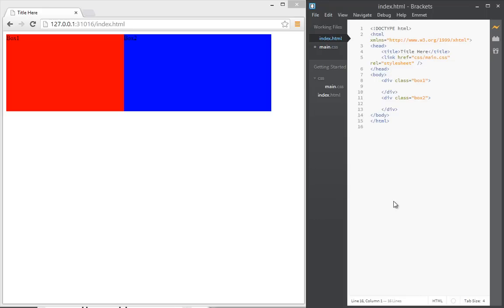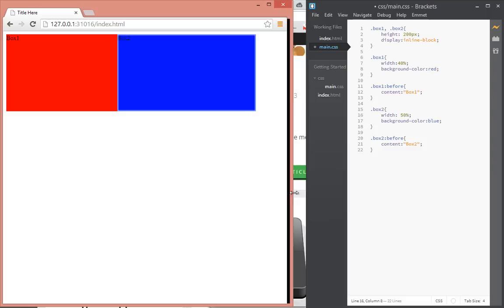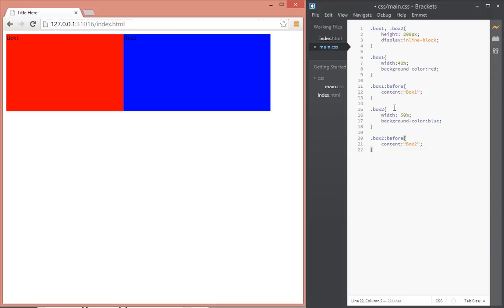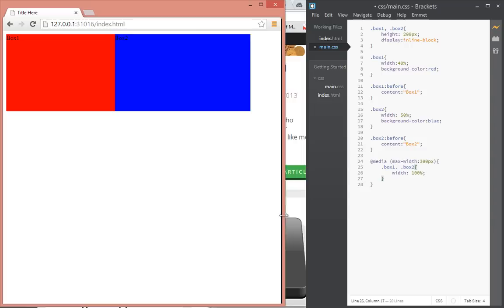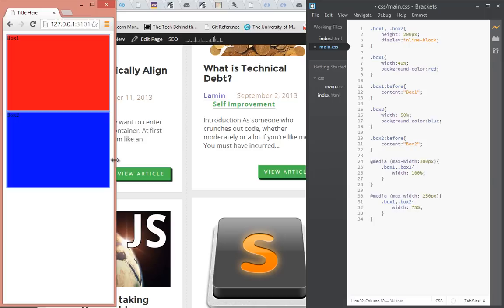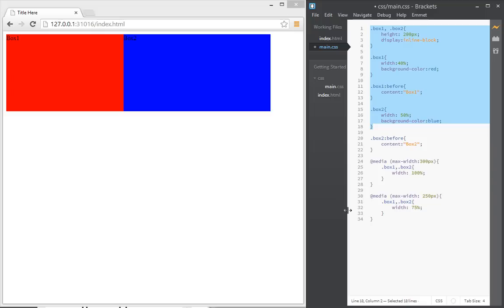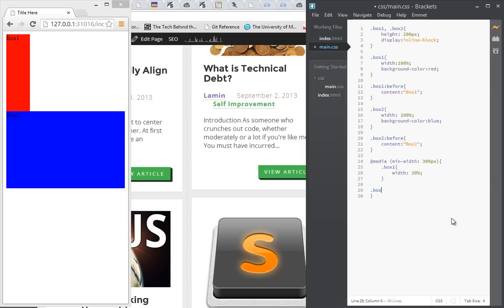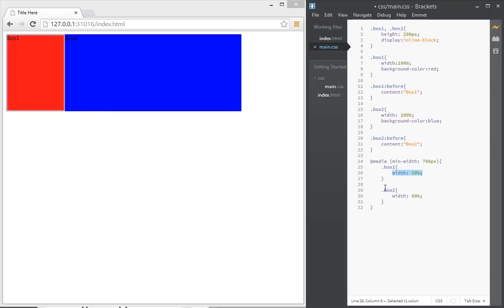Getting Started With Mobile First Responsive Design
In this tutorial video , we will quickly have a look at two approaches of doing responsive design which are mobile first and desktop first. We will later conclude on why you would want to start using mobile first in your projects and the advantages of doing so.